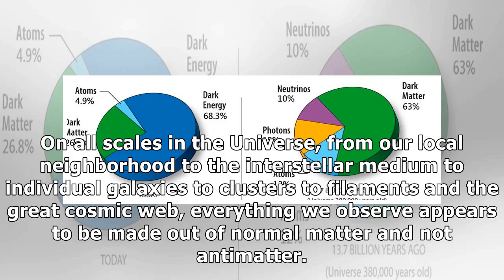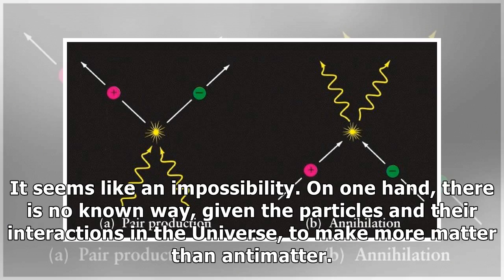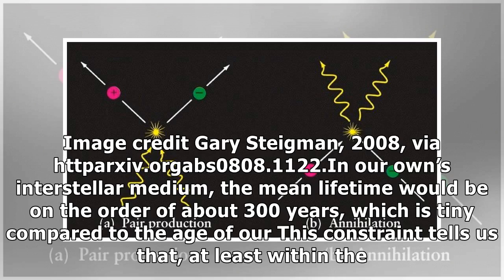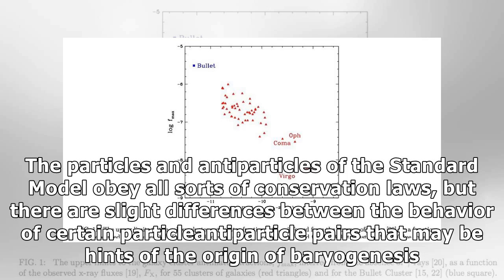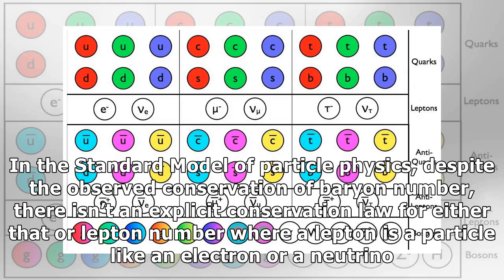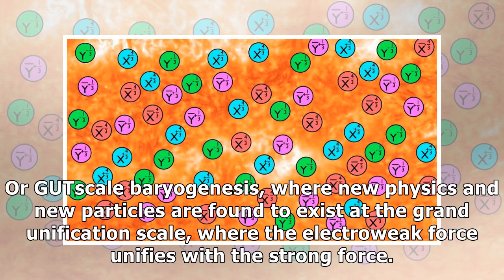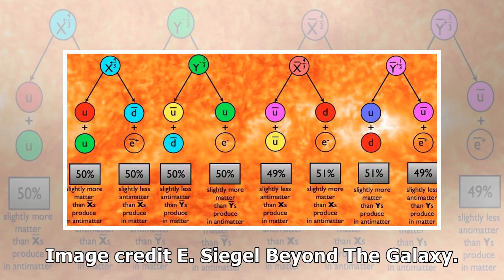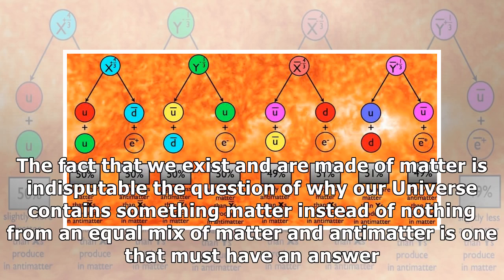How did the matter in our universe arise from nothing?